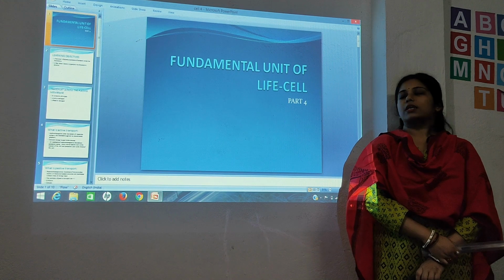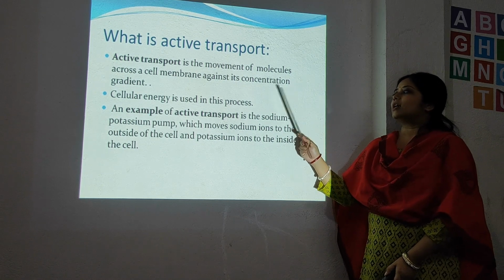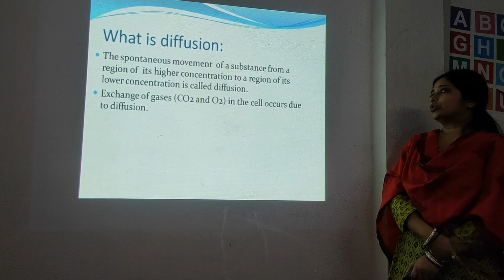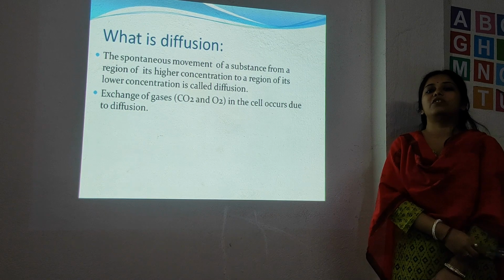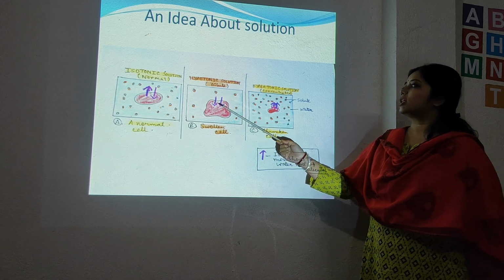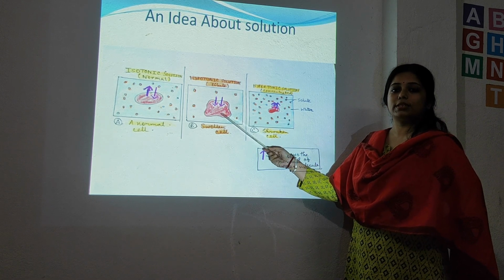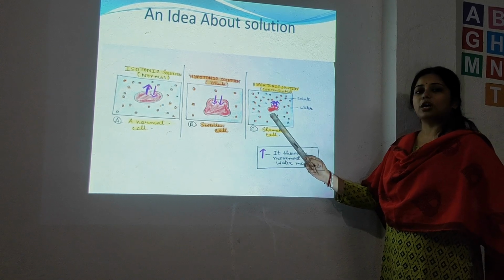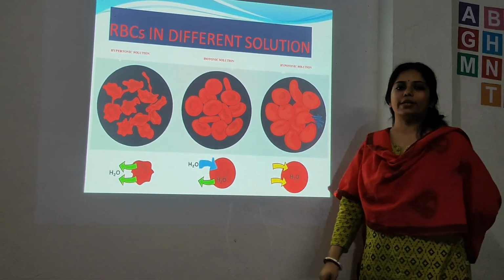CELL THE FUNDAMENTAL UNIT OF LIFE PART IV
IDEA ABOUT ISOTONIC,HYPOTONIC AND HYPERTONIC SOLUTION,ENDO AND EXOSMOSIS